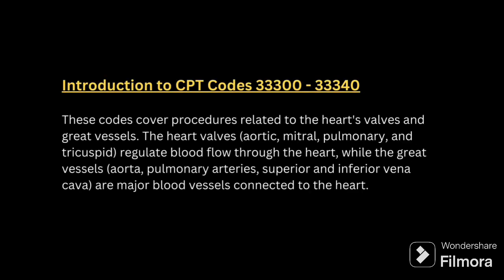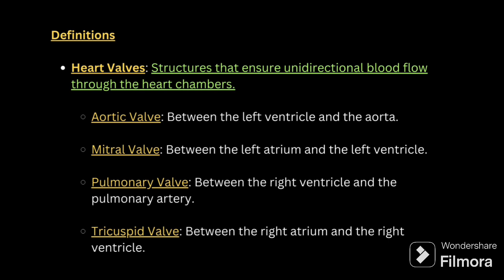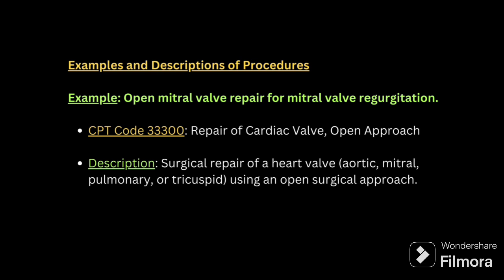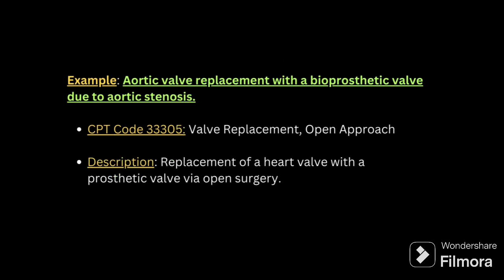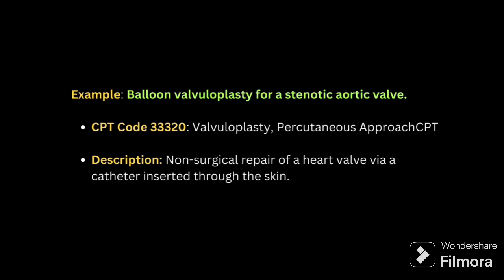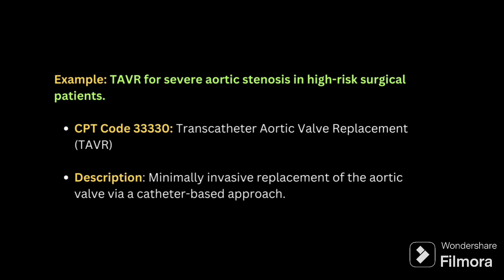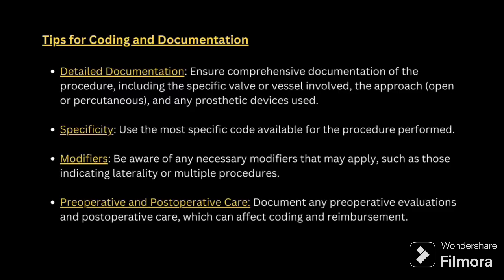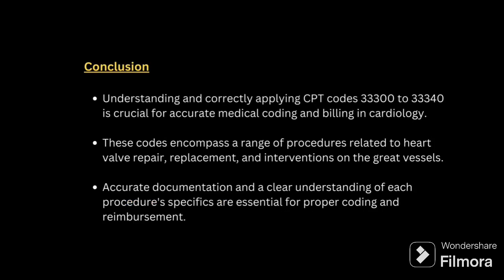Mastering Heart Surgeries: Valves and Great Vessels Explained (CPT Codes 33300 - 33340)cptcoding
Join us as we delve into the world of heart surgeries focusing on the valves and great vessels. In this video, we will explain the various procedures covered under CPT Codes 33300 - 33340, including aortic repair, mitral valve repair, and aortic valve replacement. Learn the intricacies of these life-saving operations, complete with real-world examples and detailed descriptions. Whether you're a medical professional, a student, or just curious about heart health, this video will provide valuable insights.